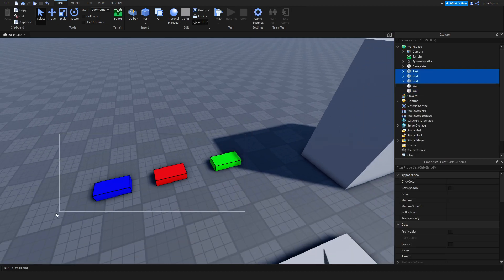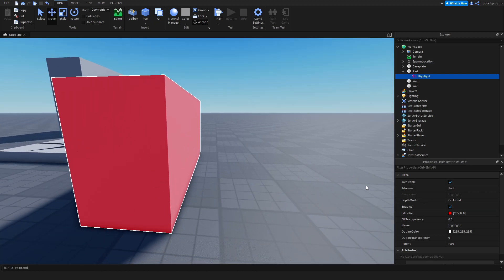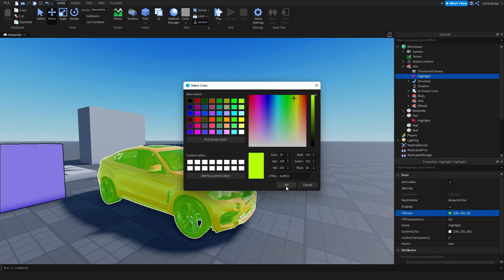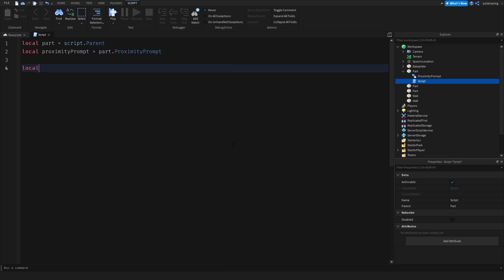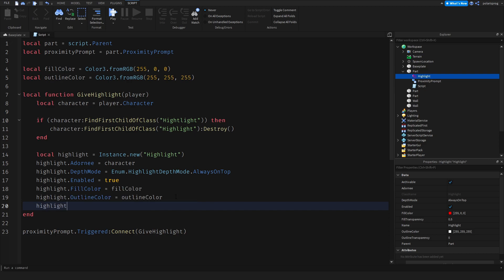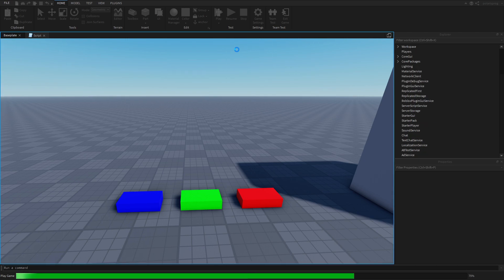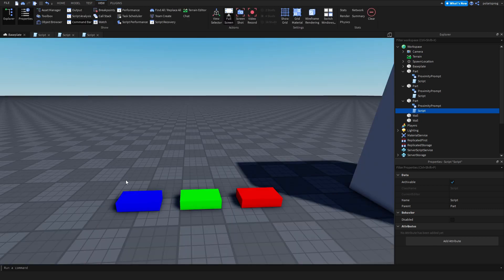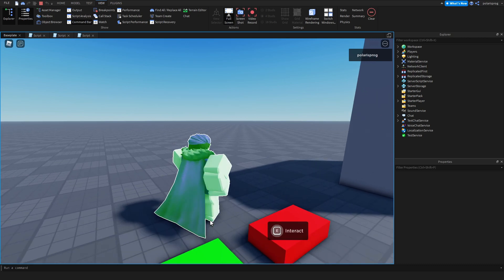New HIGHTLIGHT feature in ROBLOX STUDIO!